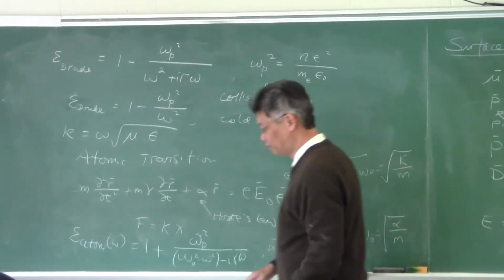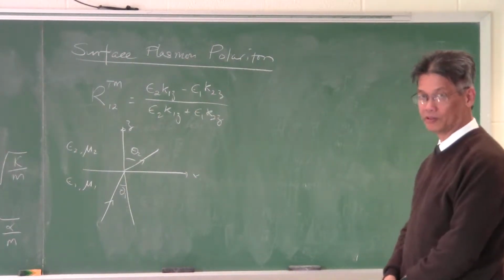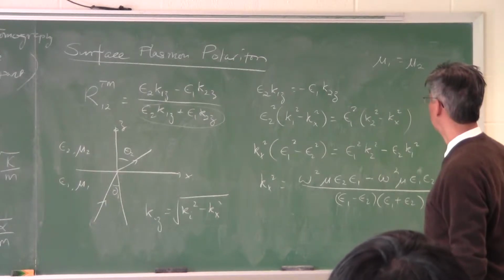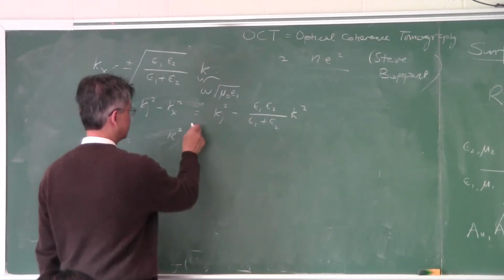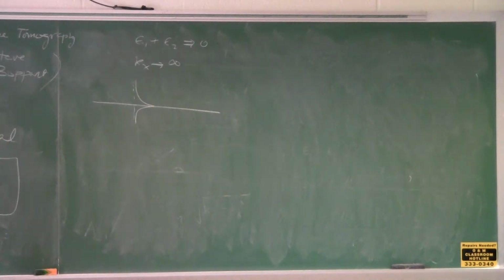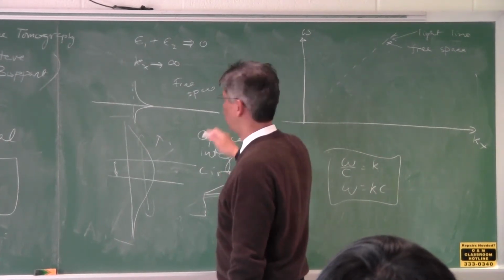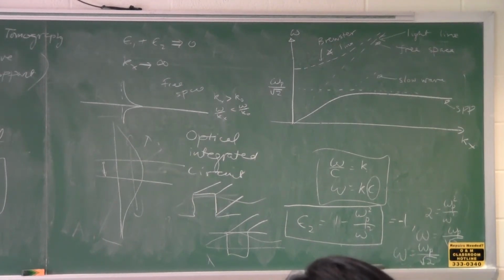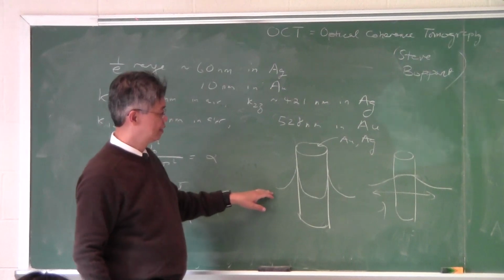UIUC ECE571 L20-3